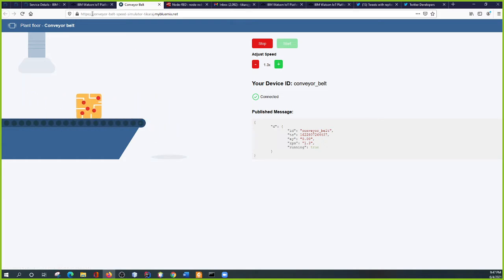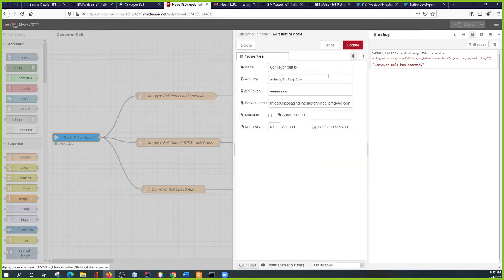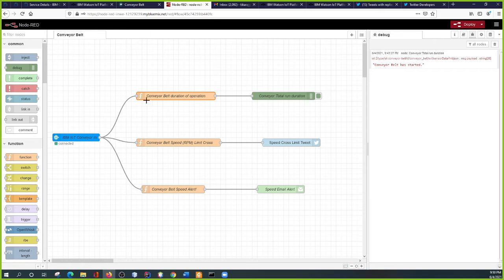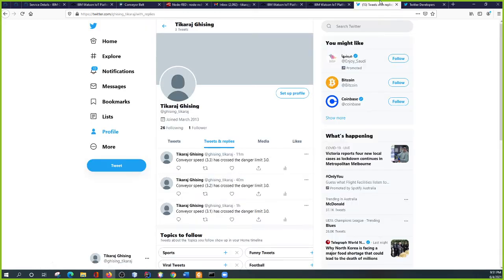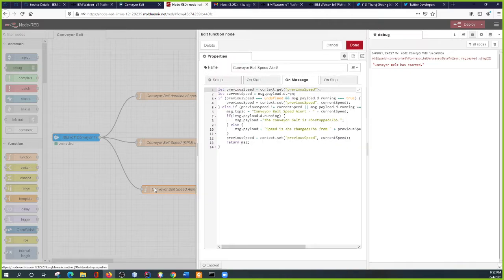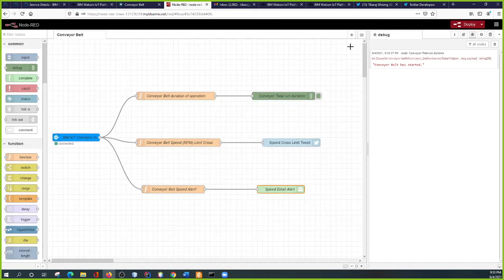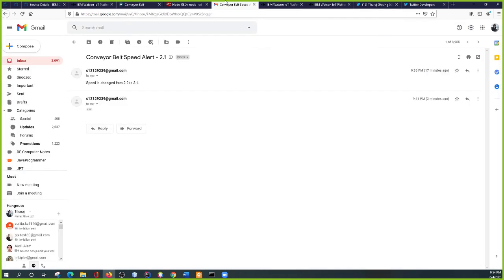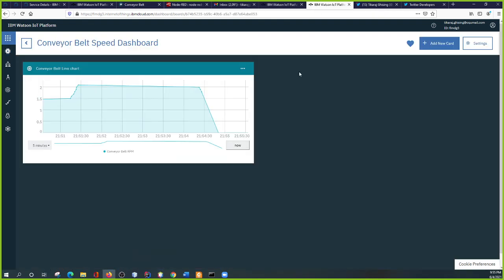Create IBM IoT Conveyor Belt Application with NODERED Application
Create IBM IoT Conveyor Belt Application with NODE RED Application